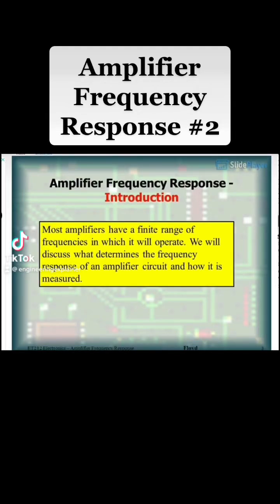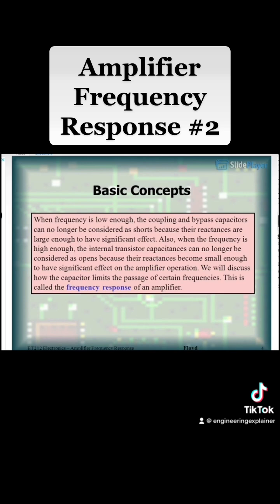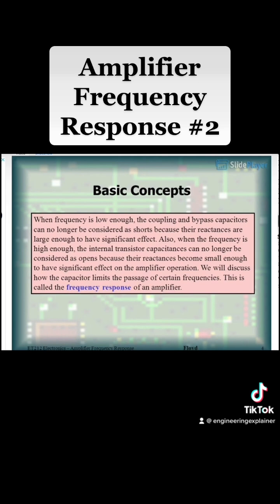Electronics- Amplifier Frequency response - Part 2